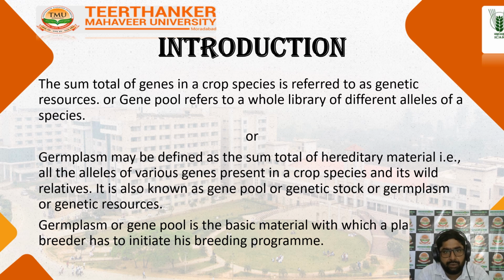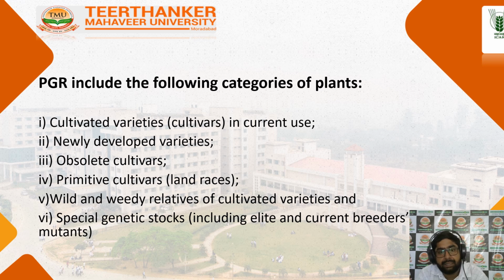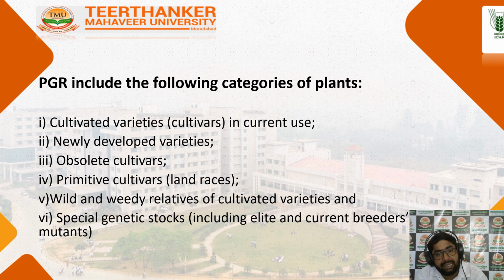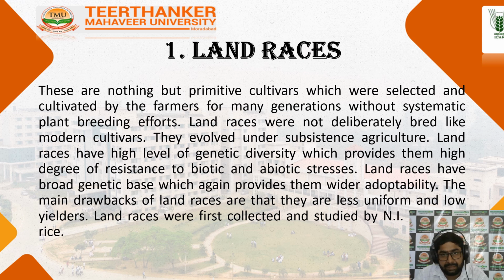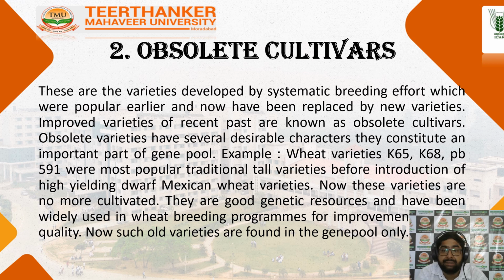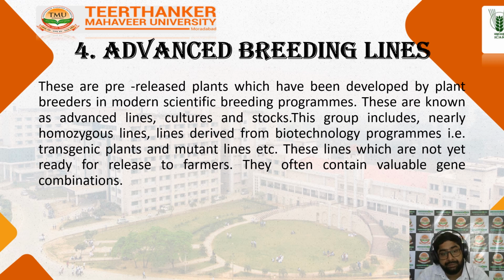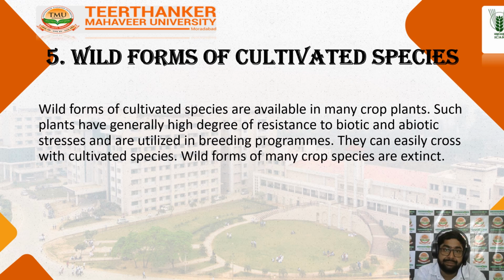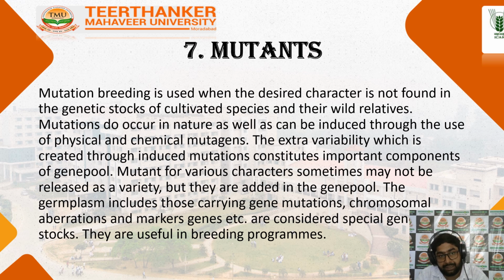Plant genetic resource PGR